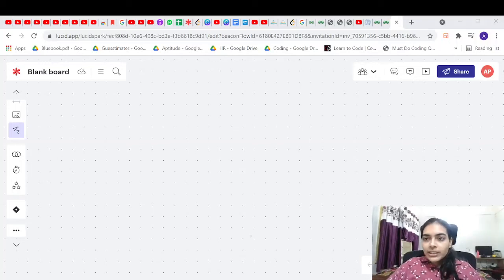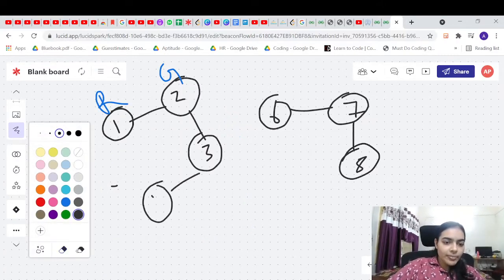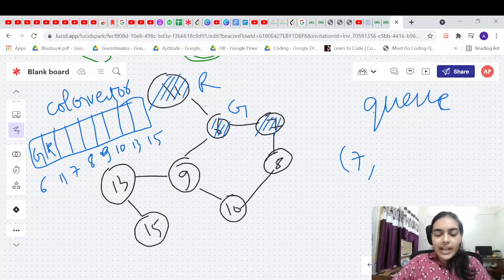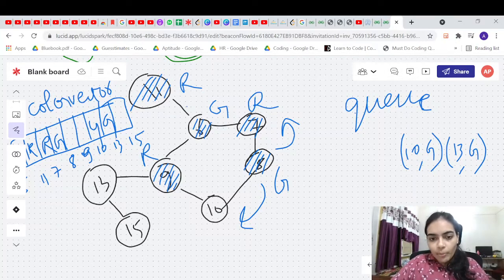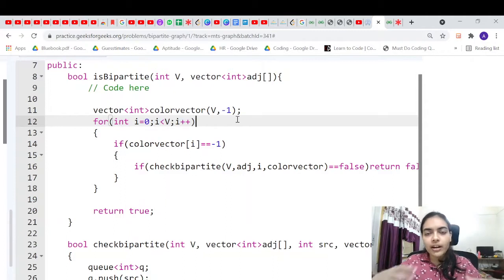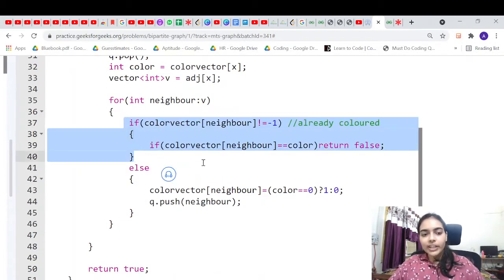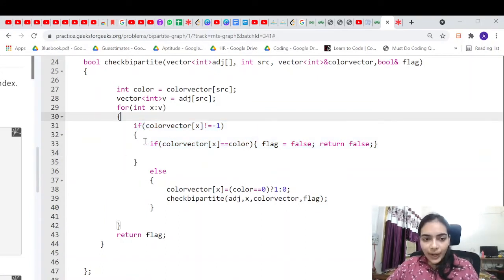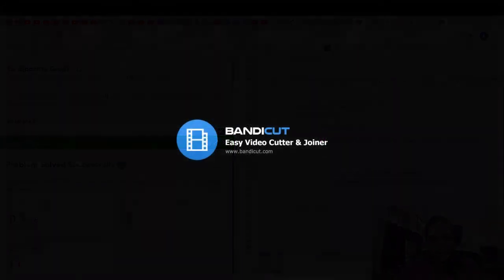Bipartite Graphs Code C++ and Explanation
Given an adjacency list of a graph adj  of V no. of vertices having 0 based index. Check whether the graph is bipartite or not.

Example 1:

Input:

Output: 1
Explanation: The given graph can be colored
in two colors so, it is a bipartite graph.